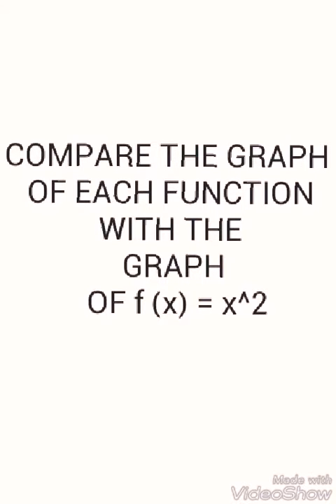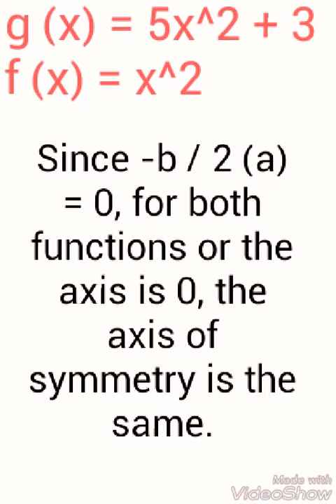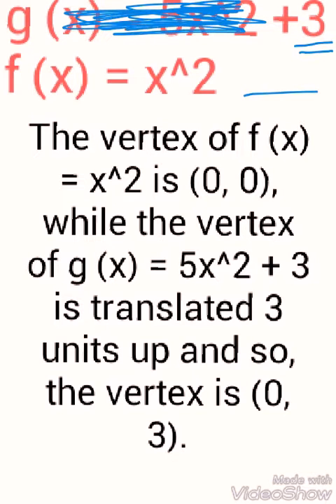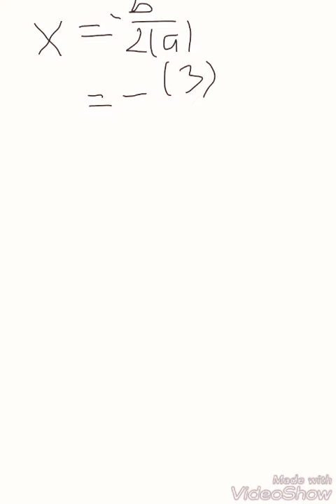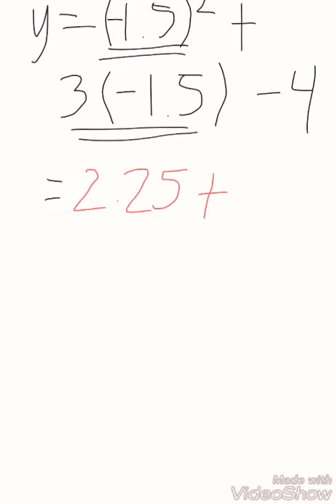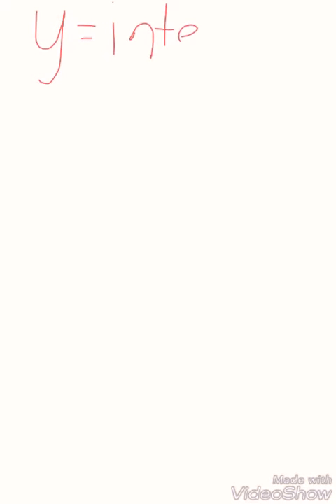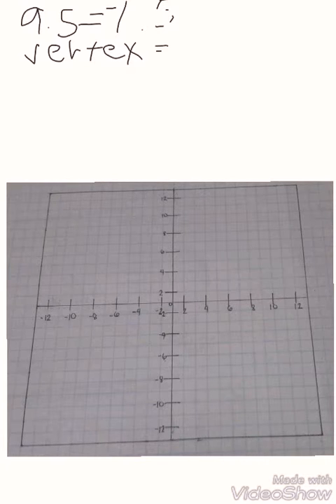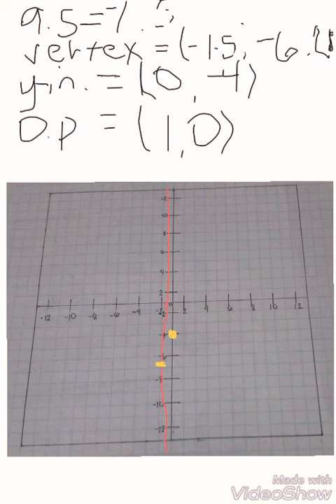WEEK 5, VIDEO ASSIGNMENT, SEM 2